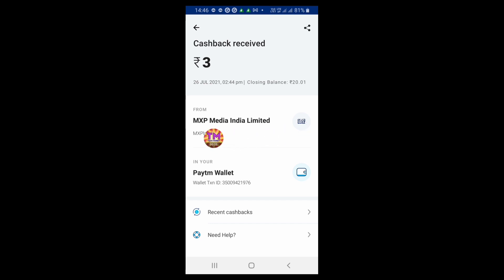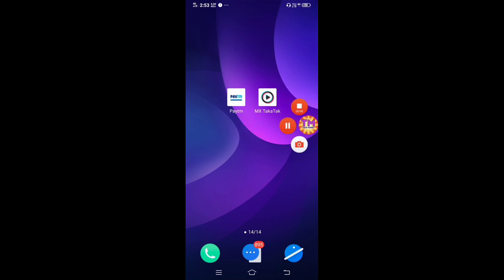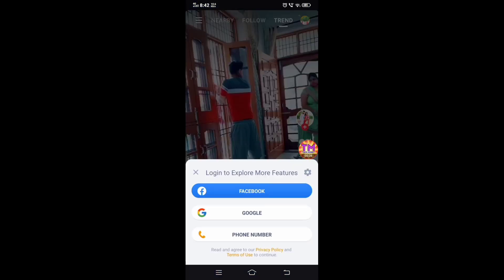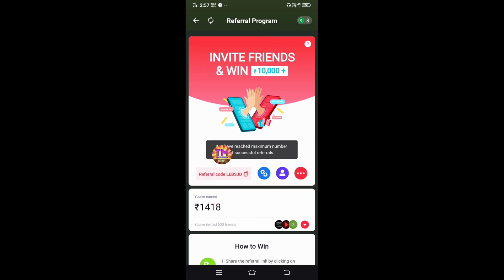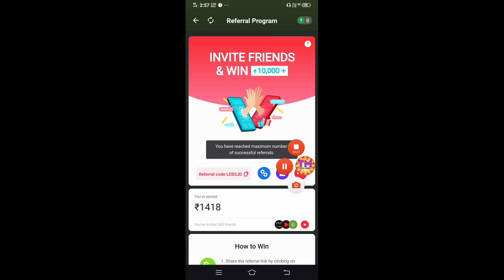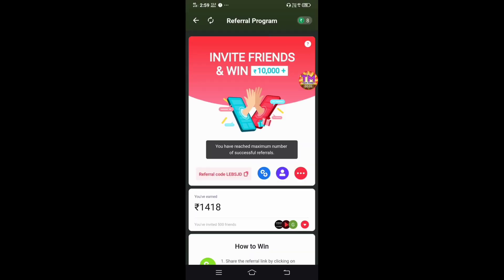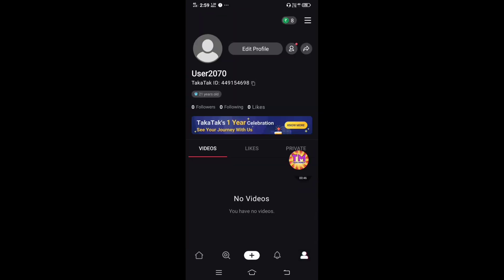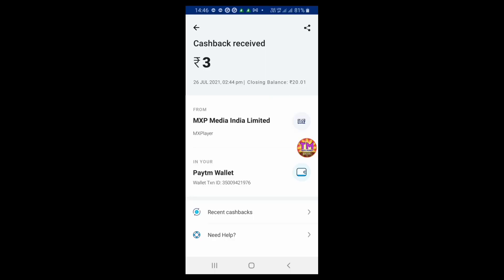Watch Video and Earn ₹3 PayTM Cash daily (Live Proof) | Tech Money Tamil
வணக்கம் ‌friends ! நிங்க பார்க்கிறது "Tech Money Tamil" Channel

(Use Code & get Signup Bonus)

🔴Watch Video and Earn ₹200 PayTM Cash (Permanent Earning App)

💐💐💐💐 SOCIAL MEDIA's 💐💐💐💐

💟💟💟💟 100% Trusted App💟💟💟💟

  🧡  Like - If you Like this video Click "Like" Button